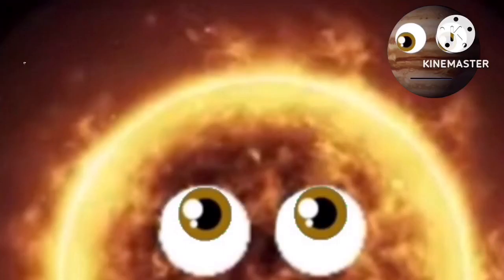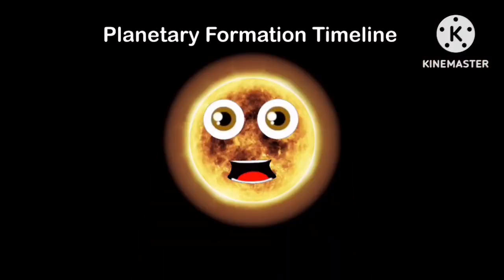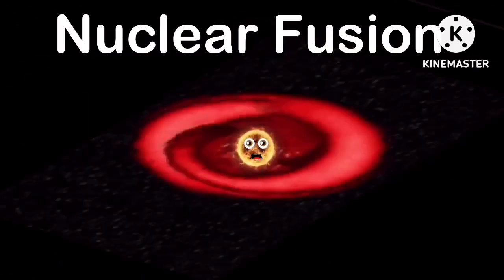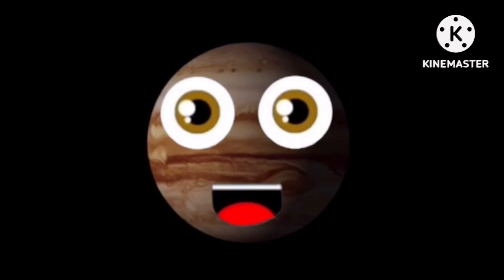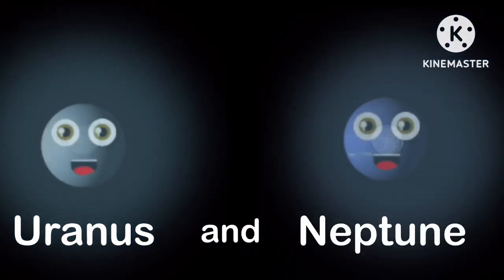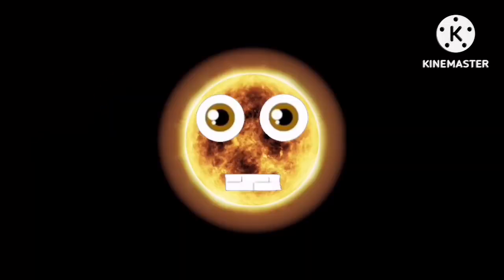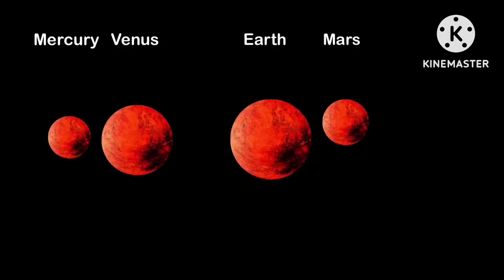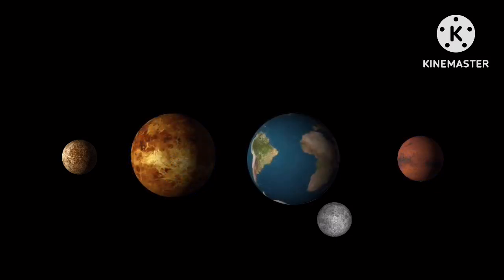(NEARLY FULL) Which Planet Formed First? KLT Remake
Audio: cdm
(Day 12/20) It is still day 11 as of me writing this, since I tried to do this one very quickly (it is my first time being early! Yay!) but this will go public on Day 12, though.